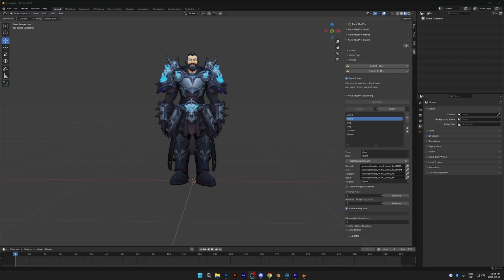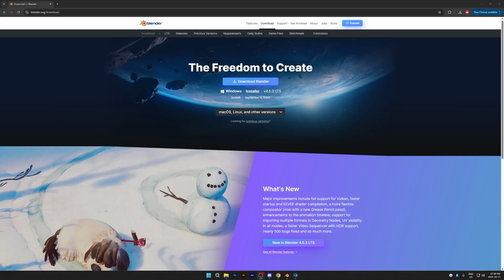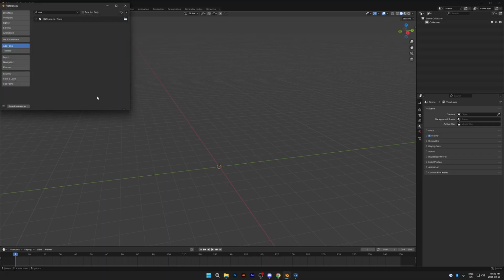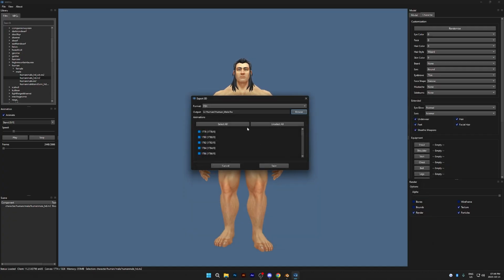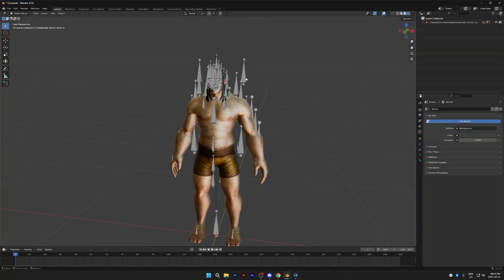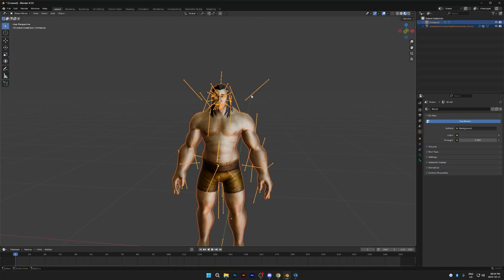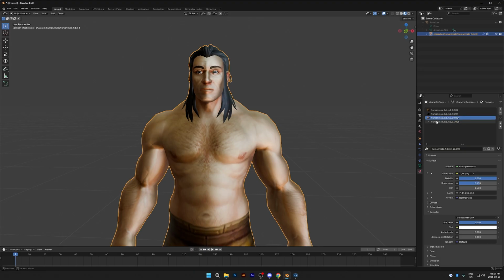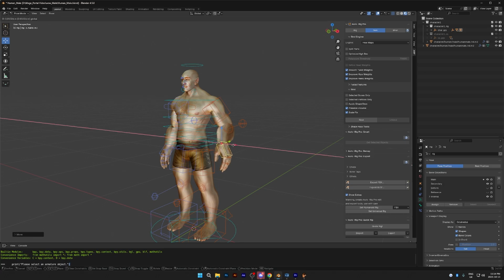WoW to Blender Series: Part 1 - Exporting & XNALara Rigging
Hey everyone, Arthzuul here! In Part 1 of my WoW to Blender series, we're getting your World of Warcraft character ready for 3D art! Learn how to export your character using WoW Model Viewer (WMV_x), import it into Blender 4.5, and set up a poseable rig with the XNALara add-on.

0:00 Start of video
0:20 What we will be learning
0:50 Downloading WMVx
1:22 Downloading Blender
1:35 Downloading XNALara Addon
2:12 Installing XNALara addon in Blender
2:54 Getting model exported from WMVx
4:28 Importing Character to blender
4:44 Getting character ready and rigged with XNALara